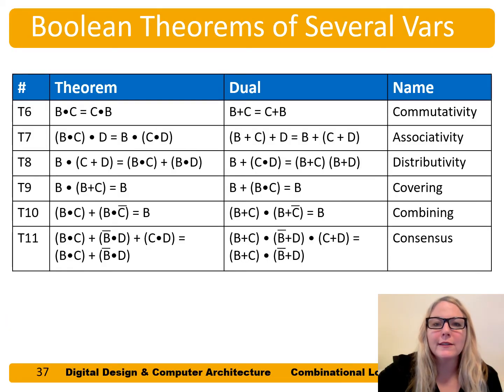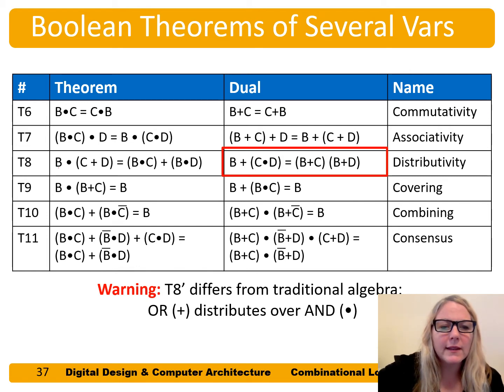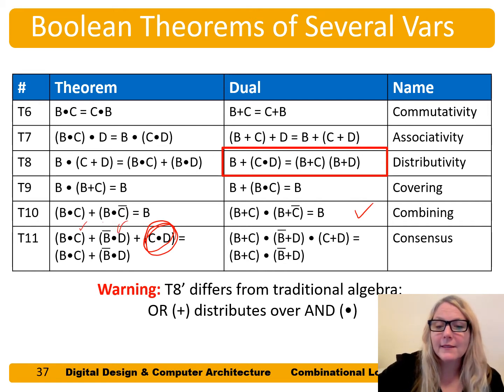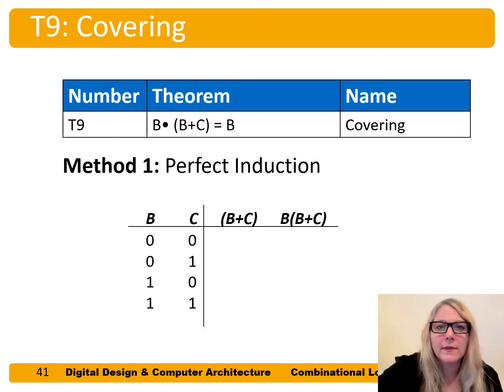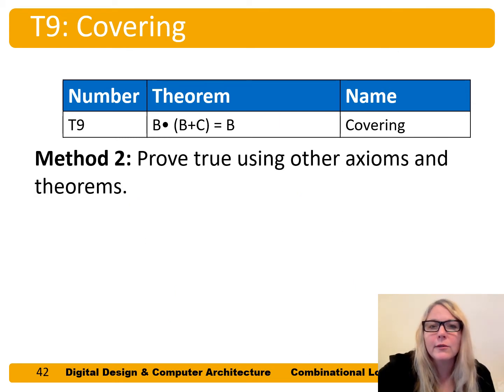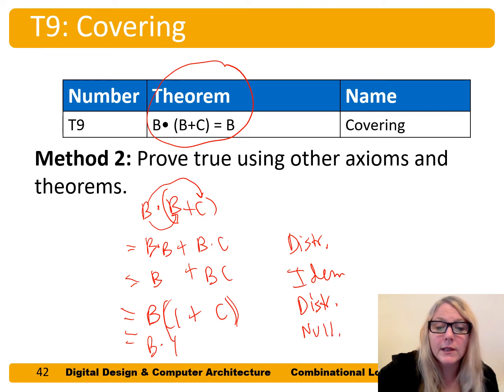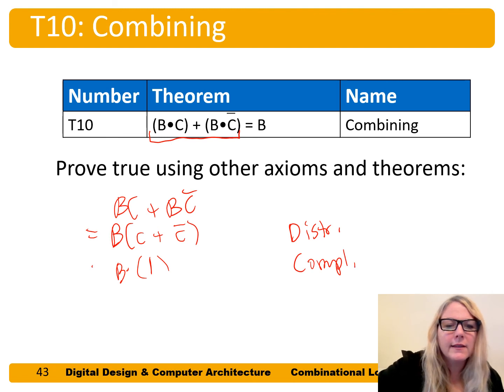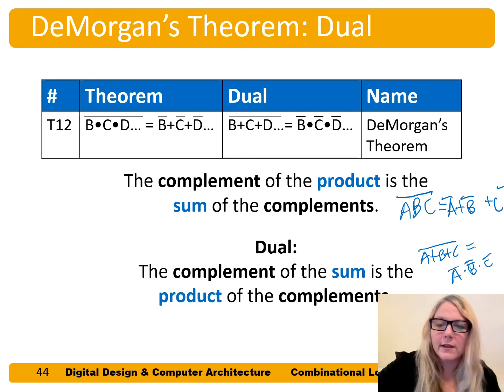DDCA Ch2 - Part 4: Boolean Theorems of Multiple Variables